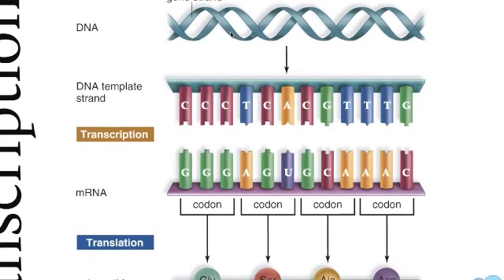RNA Transcription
Module Name: RNA Transcription